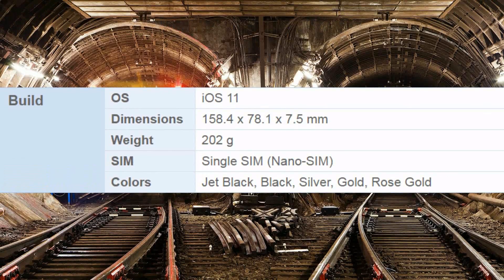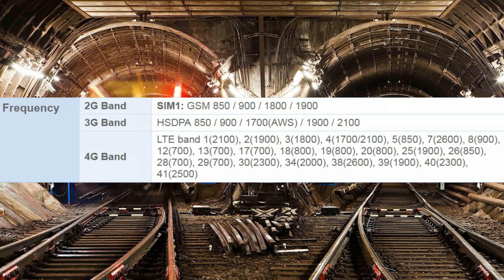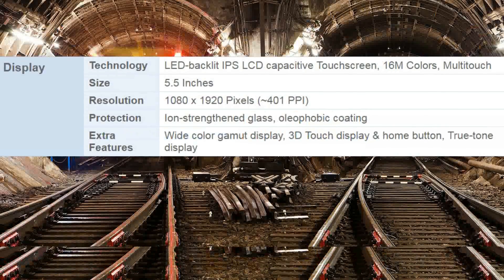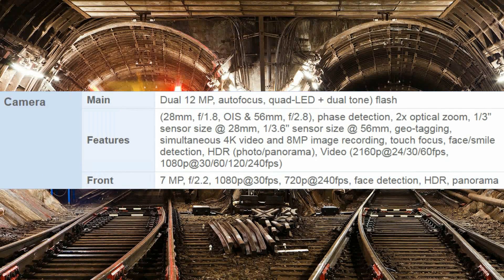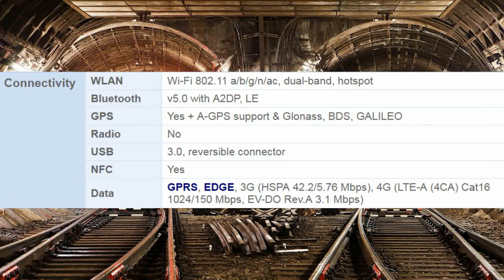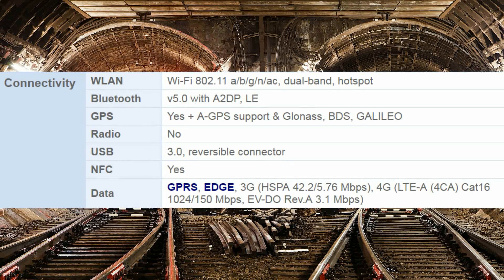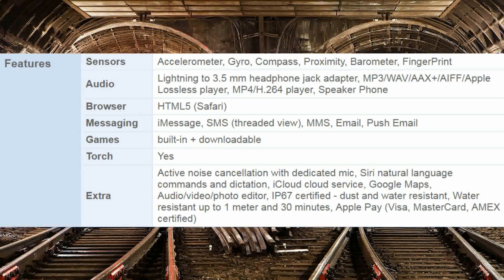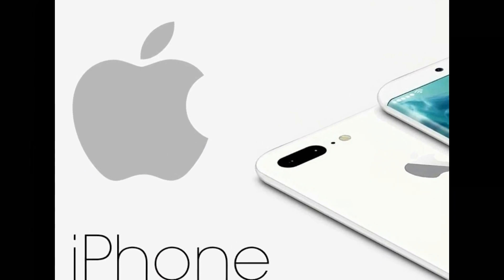iphone 8 Plus | Apple Mobile | Full DETIAL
Whats New

Apple iPhone 8 Plus - Best Phone Of The Planet Earth!
Apple has finally unveiled giant iPhone 8 with the addition of new Plus version. This new flagship smartphone from the world's top brand has got so famous before its launch and million of eyes were waiting to take a look on the unique design of Apple iPhone 8 Plus. Finally the giant has came to light so that it will rock your world. Now its up to you that is this gadget is according to your desires or not? With the launch of Apple's iPhone 8 Plus company has achieved a new milestone. Apple A11 chipset is installed in this phone that was not used before in any other device. Quad-core processor stuffed on top of Apple iPhone 8's chipset that acts as the key part of any device or system. 5.5 inch Super AMOLED capacitive touch screen is installed on the front panel of iPhone 8 Plus by Apple which is protected by Sapphire crystal glass and oleo-phobic coating to make it dust proof and water proof. It can easily resist water seepage for up to 1 meter depth for almost 30 minutes. Apple 8 Plus also brings you the 3D touch display and display Zoom which is the next level technology that was never used before by any other brand of world. Apple iPhone's 8 Plus is equipped with 3 GB of RAM and for the housing of data and applications there are three different variant will be introduced in market with the capacity of 64/256 GB built-in storage. iPhone 8 Plus brings 12 MP dual camera setup with 28mm, f/1.8, OIS & 56mm, f/2.8 aperture on the back while on the front 7 MP shooter is placed f/1.8, 32mm aperture to improve quality of 8 Plus selfie images.